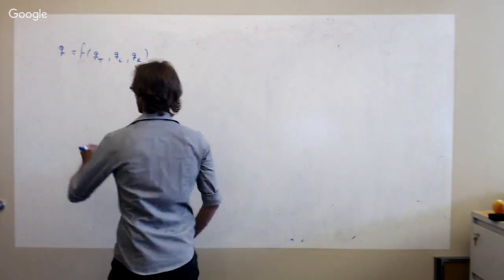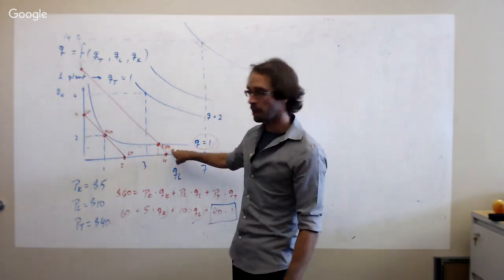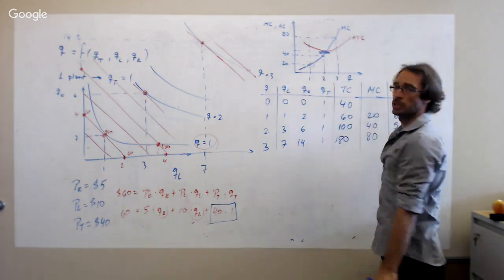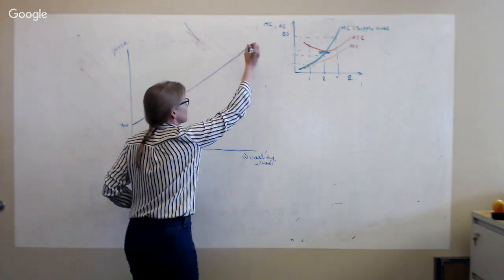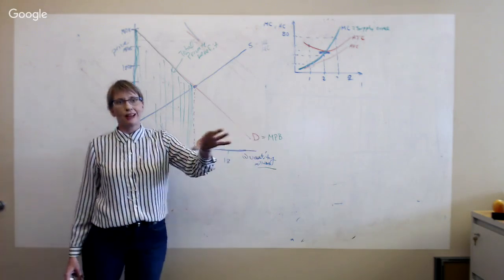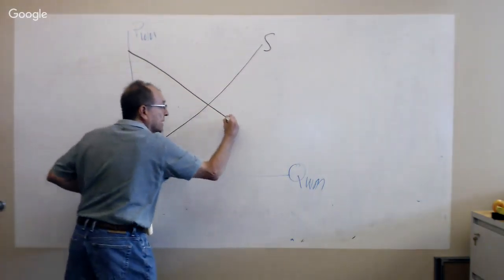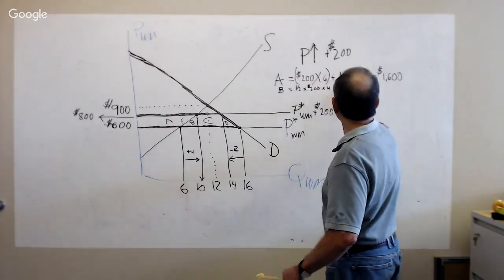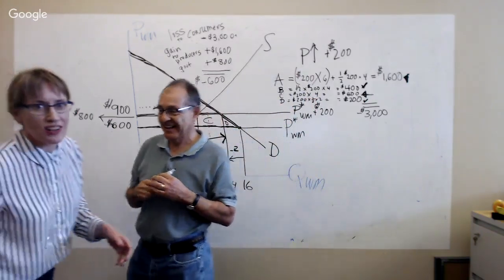Live Session with Professors - May 2nd review 22:00 UTC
Live session to help with questions for final review.